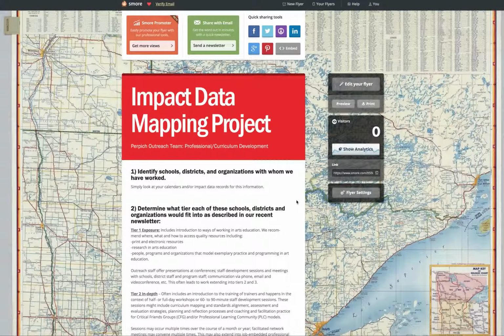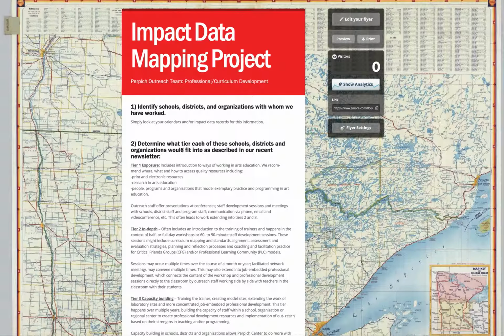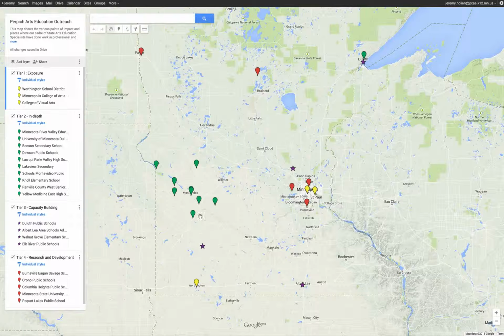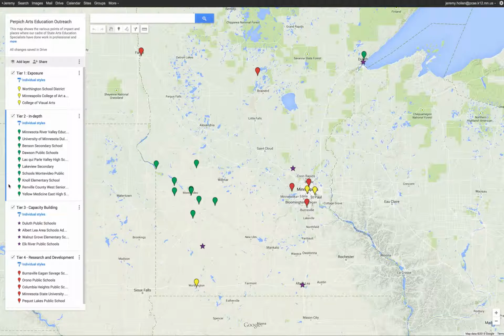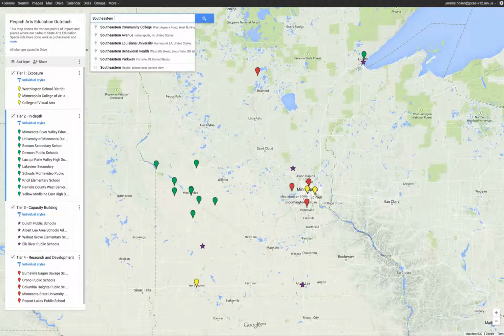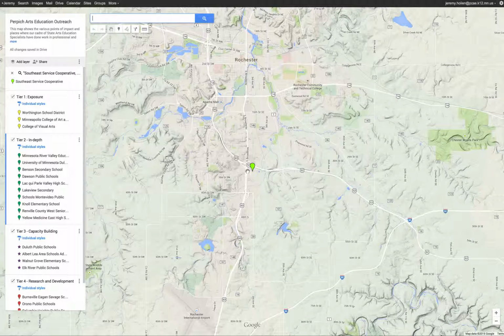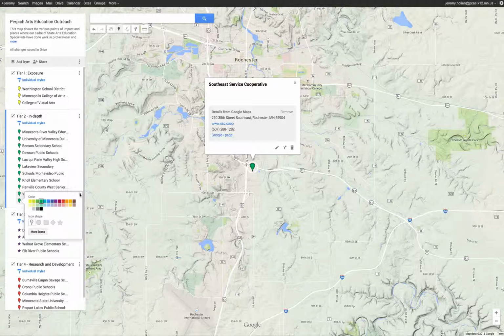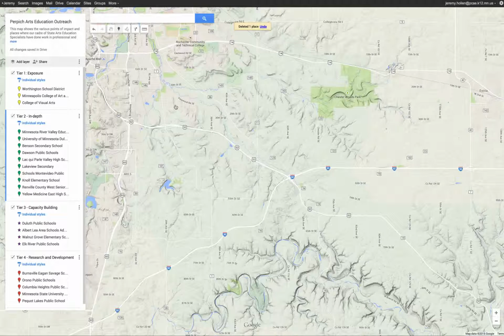Video Tutorial: Impact Data Mapping Project